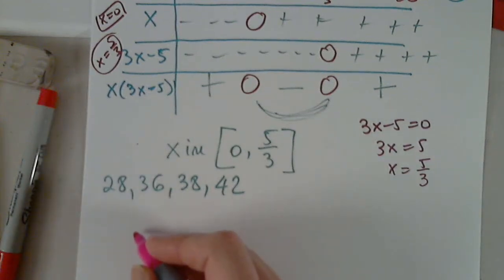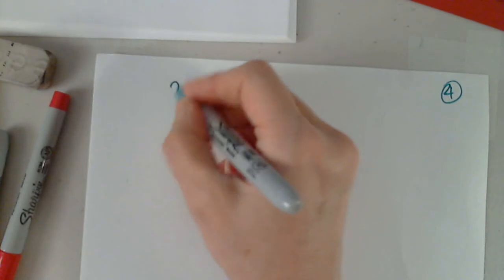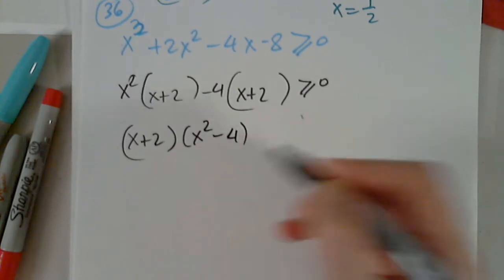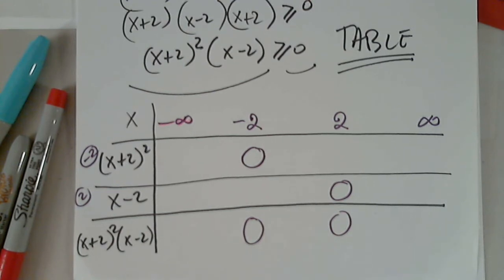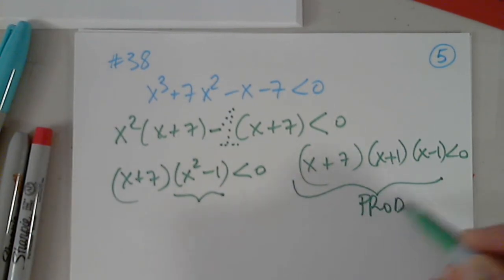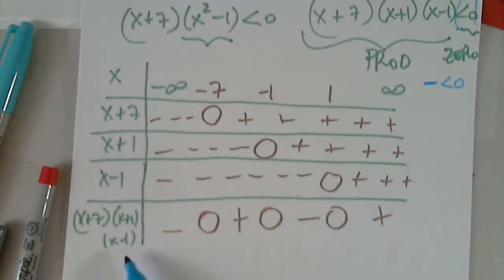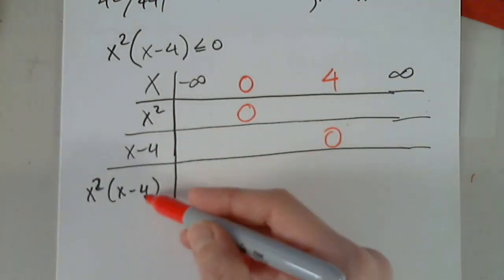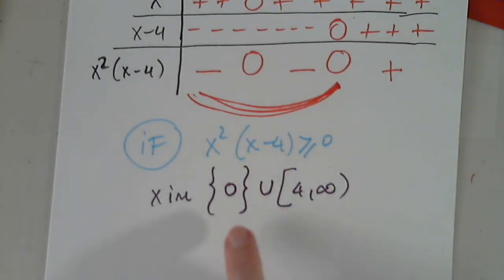MAT 137 3.6 AND TEST 2 REV PART 2 OCT 29